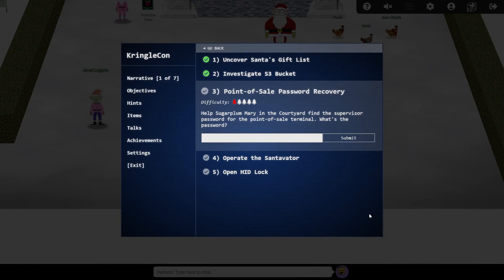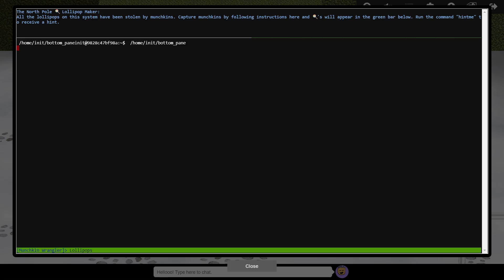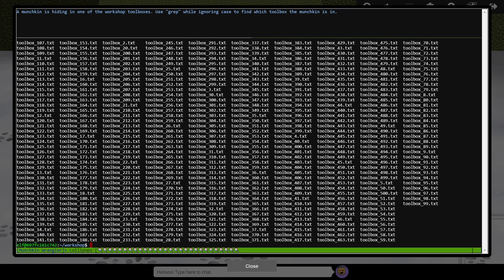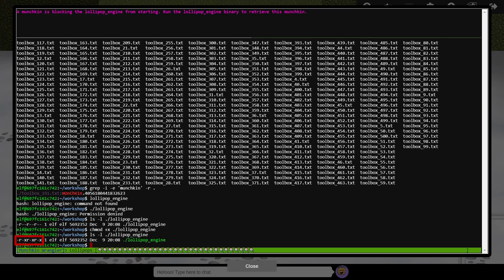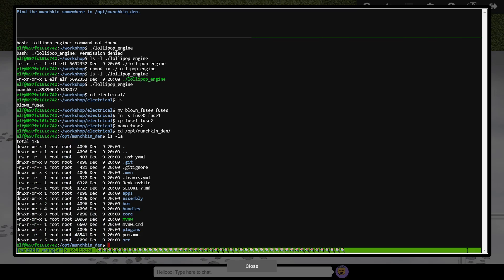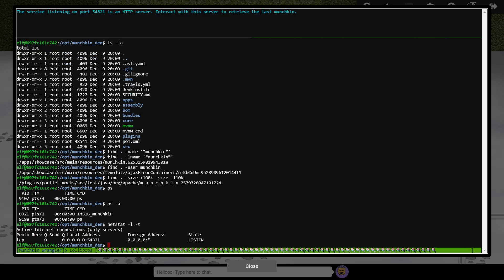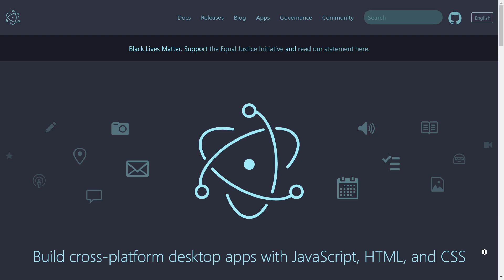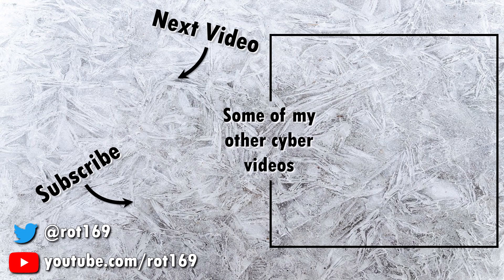KringleCon 2020 - 3/11 - Linux Primer Terminal & POS Password Recovery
Episode 3 of my walkthrough of the 2020 SANS Holiday Hack. We start with some Linux command-line basics, then move on to reverse-engineer an Electron app to extract a hard-coded password.

The game servers stay running for a few years, so go give some of these challenges a try yourself by visiting

Skip-ahead timecodes:
0:00 Introduction
1:21 Linux Primer Terminal
7:50 Objective 3: POS Password Recovery